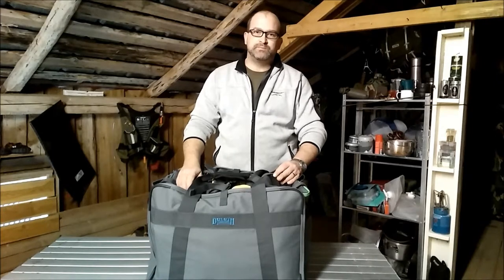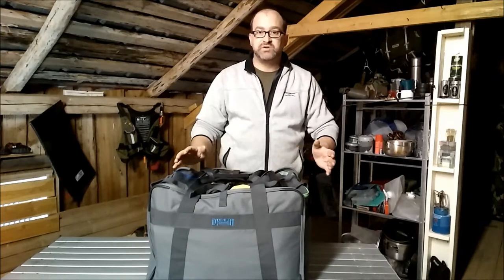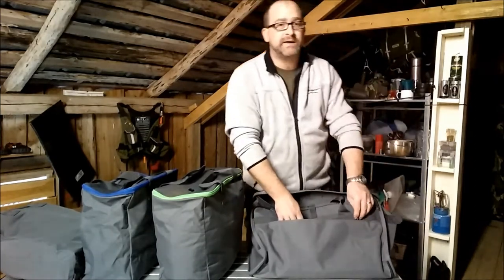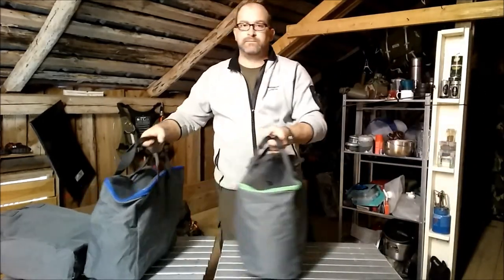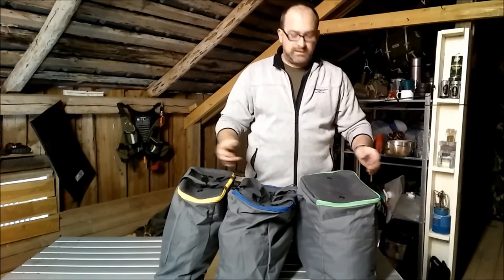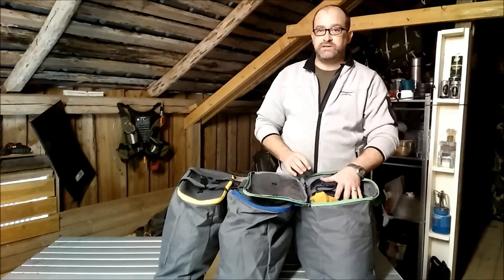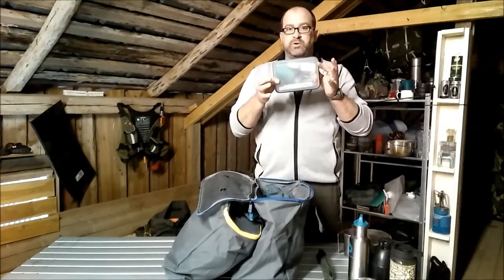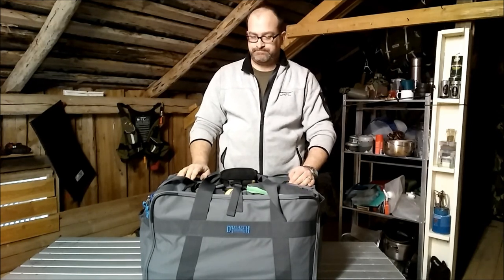Canoe camping gear bag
Duluth tradings 4 in 1 grab'n' go carrier. I'm using it for canoeing, but this bag would be so useful in many fields.